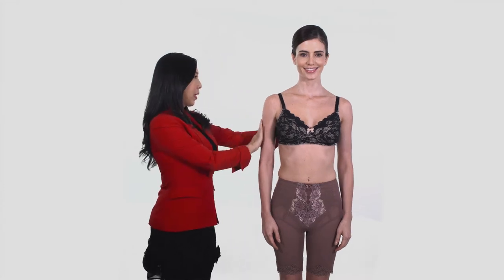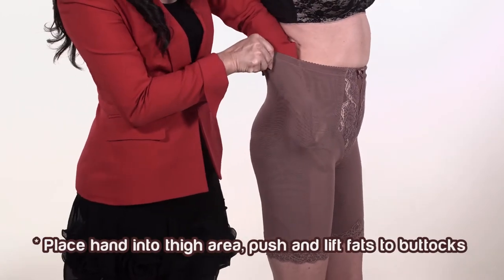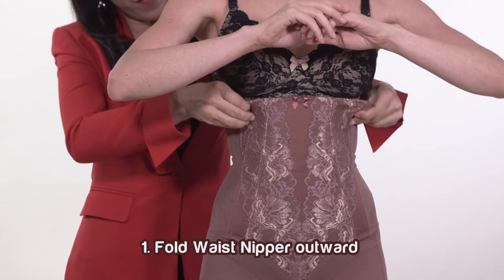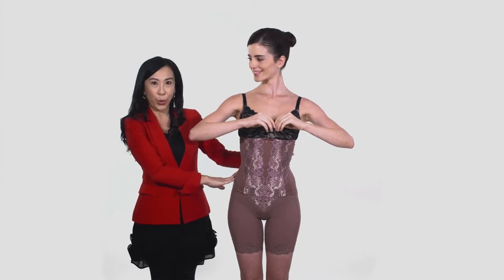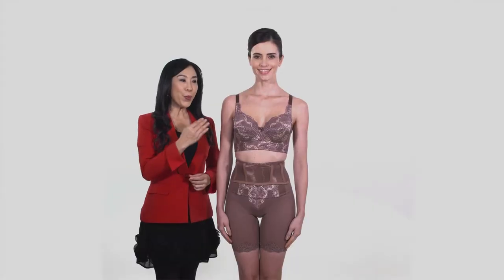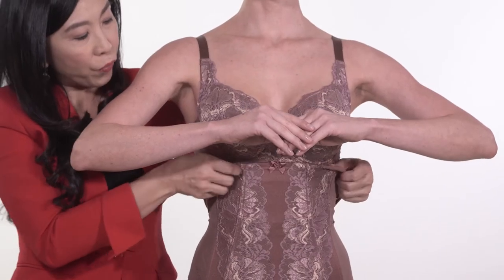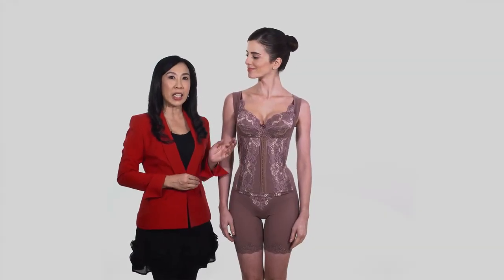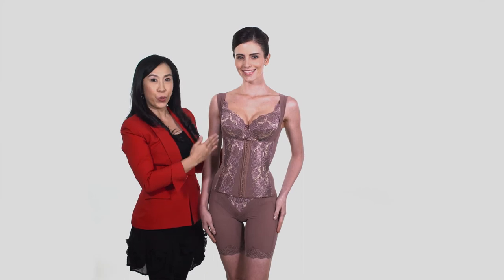Elysyle Lingerie Fitting Demo (EN)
Step-by-step guide on how to achieve the perfect body shape with Elysyle Lingerie.